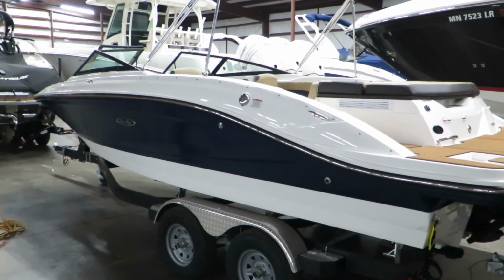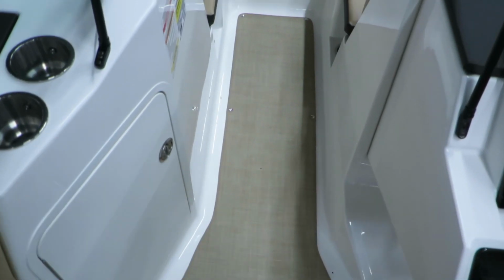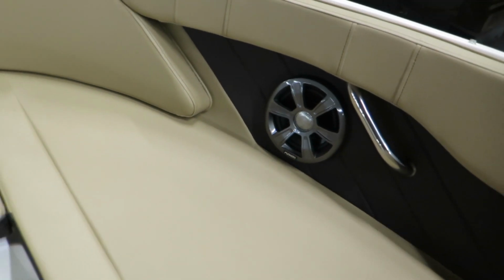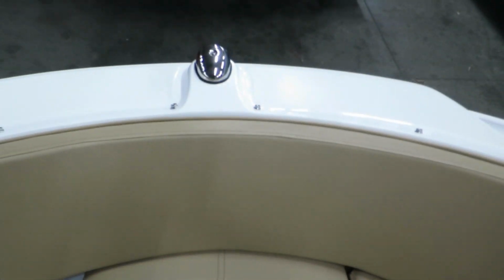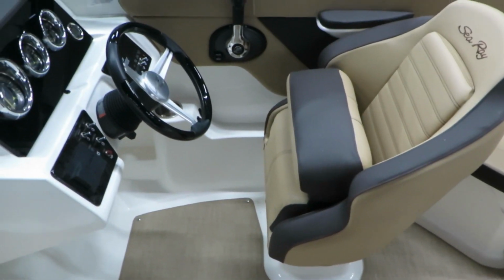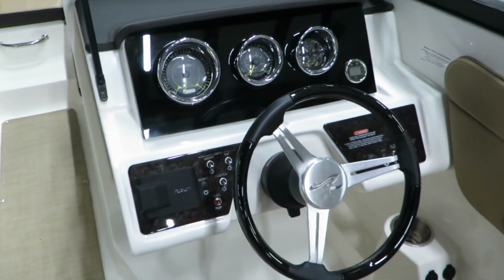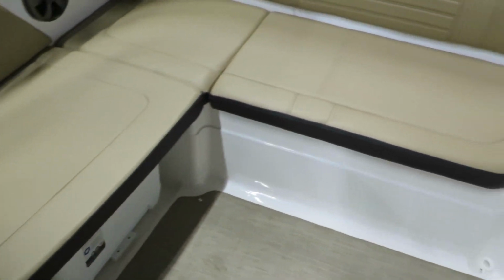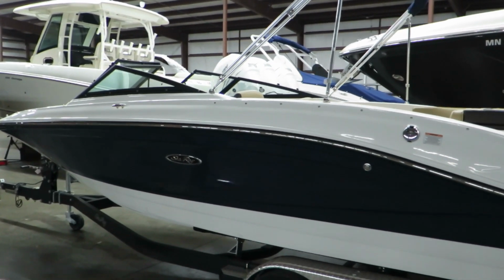2019 Sea Ray SPX 210 For Sale MarineMax Rogers Minnesota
The Sea Ray SPX 210 is the embodiment of pure adrenaline. Great looks and loads of seating combine with a 200-horsepower MerCruiser engine and smooth, easy handling to ensure your day is a blast and a half. Thanks to a choice of smart options packages, it's never been easier to deck out your boat: Whether you favor fishing, watersports or cruising all day in comfort, there's an SPX package that's perfectly suited. And with a price geared for family budgets, the SPX 210 is remarkably accessible.

Key Features

Custom Sea Ray instrumentation with glass lenses
Standard power-assisted steering and tilt wheel
Three optional functional and convenience packages
True Sea Ray design for optimal performance & handling
Standard tandem axle painted trailer with disc brakes and swing-away tongue